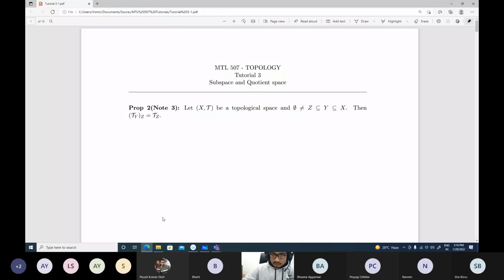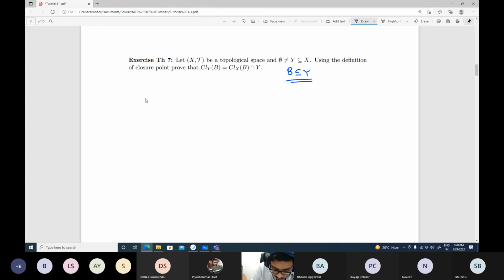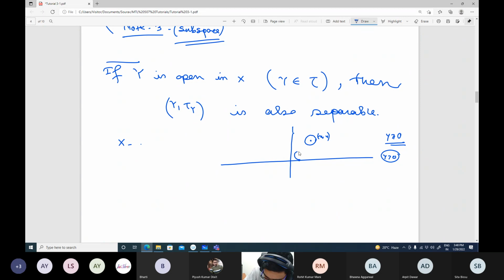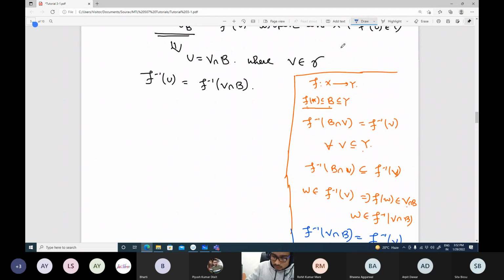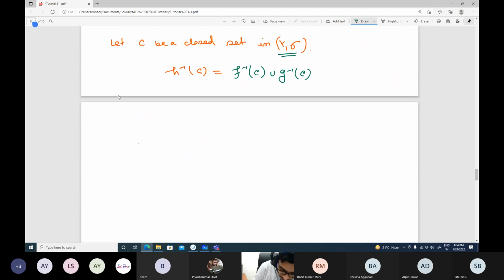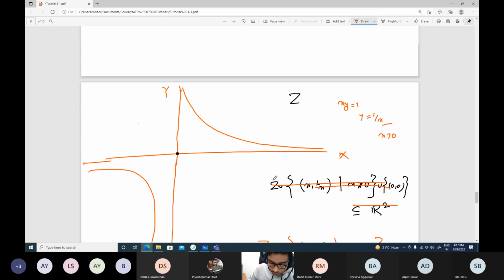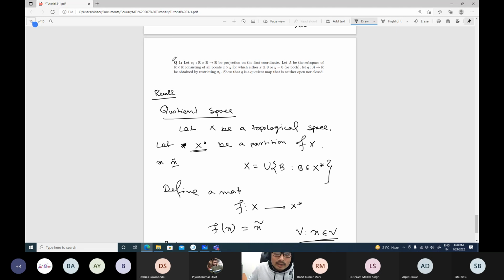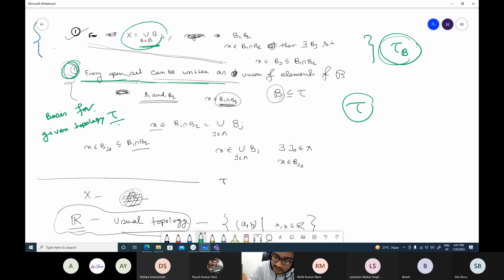Topology iit Delhi Tutorial 3